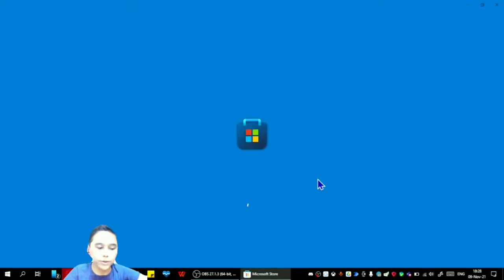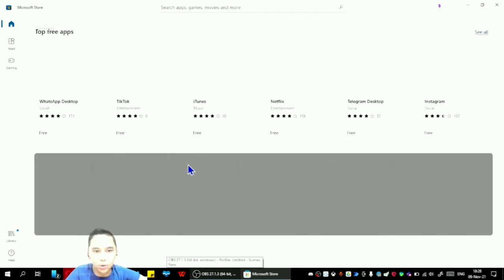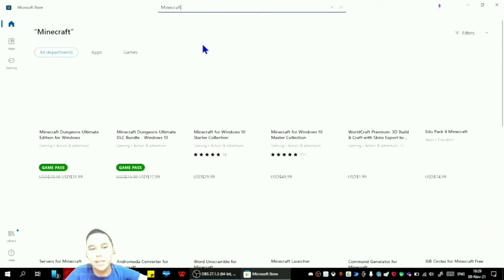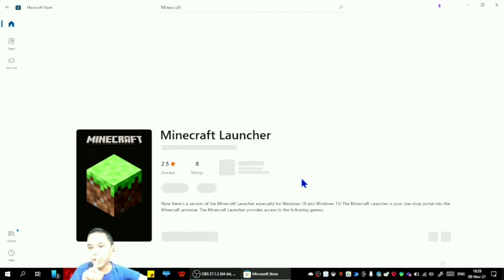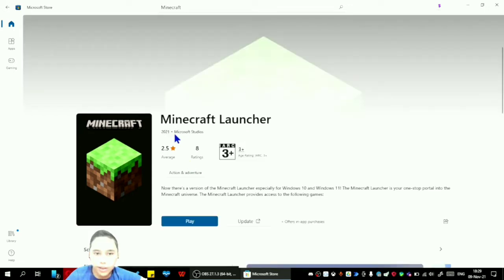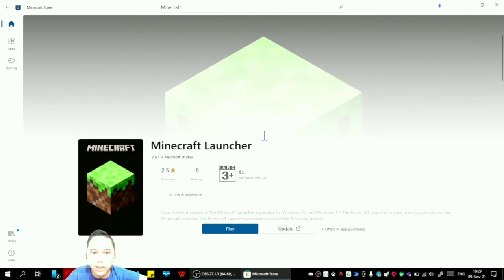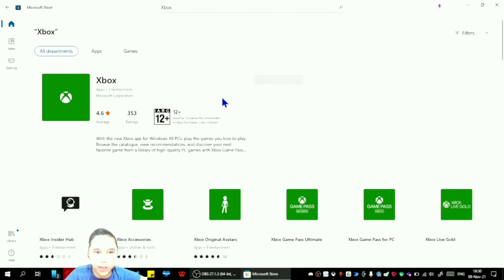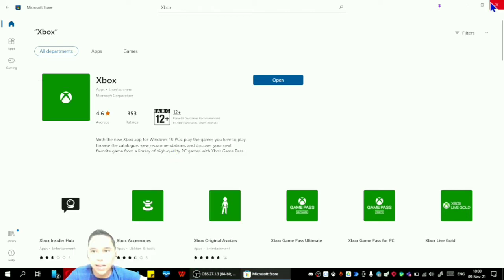Installing Minecraft Launcher For Windows!!.....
I Will Be Showing you guys "How to get Minecraft Launcher. "

Minecraft Launcher is another way to get Minecraft, But..., It is not The Official Minecraft